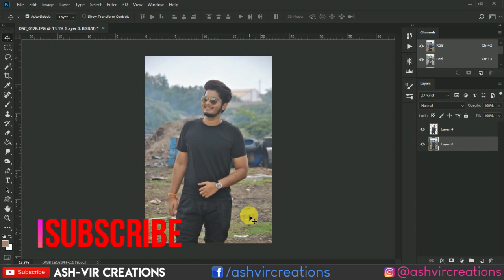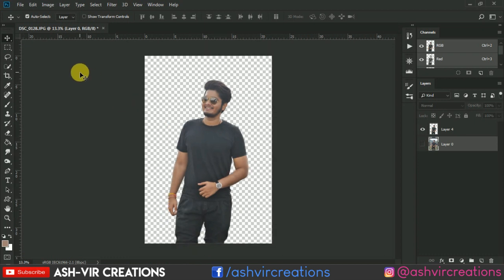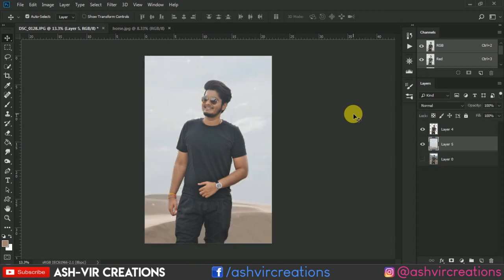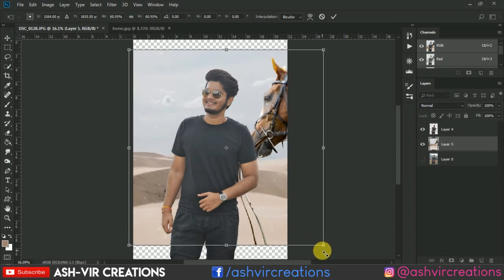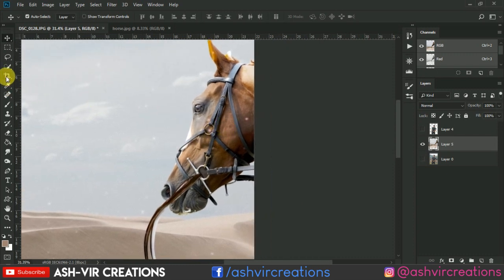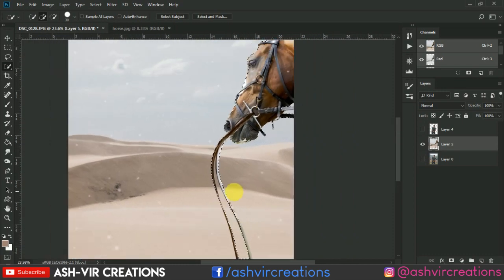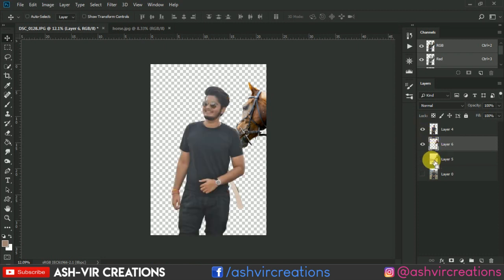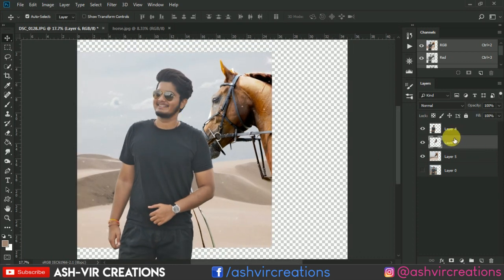How to Edit Like @Faizal Shaikh in Photoshop | Edit Like Vijay Mahar | Horse Photo Manipulation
Before coming to the point of Editing, the most important thing is the Photography. Yes your Photo which you are going to edit should be perfectly captured with perfect angle & in Perfect Pose than only you can edit tht photo well to make it look more better. Well in this Video I have shown how to edit the image in photoshop. How to edit photos using adobe lightroom also there in my tutorials. So Kindly watch every kind of stuff which you really looking for and get expertise in ur skills of photoediting and as well as video editing.